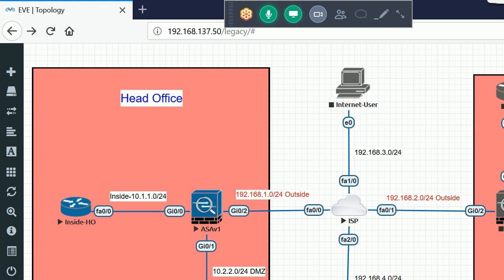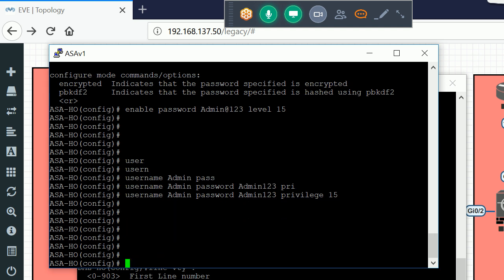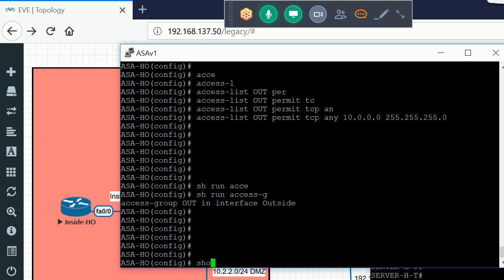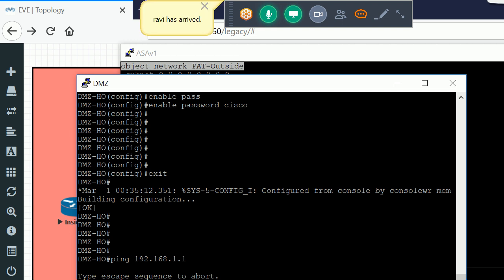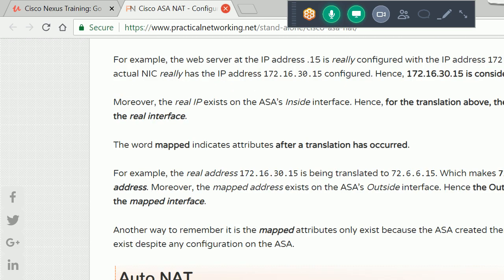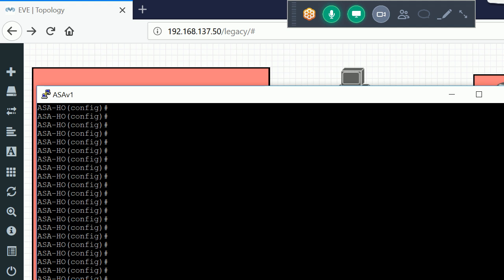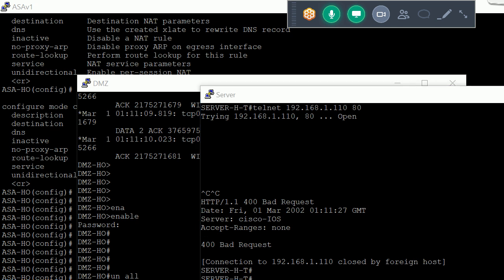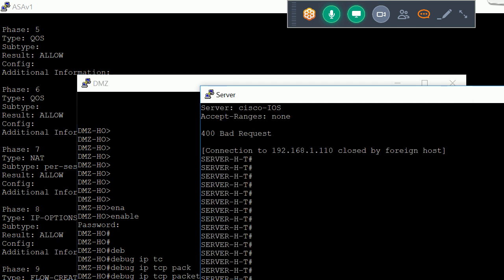Cisco ASA Firewall Basic Initialization part 02